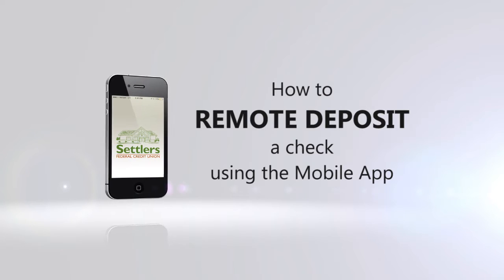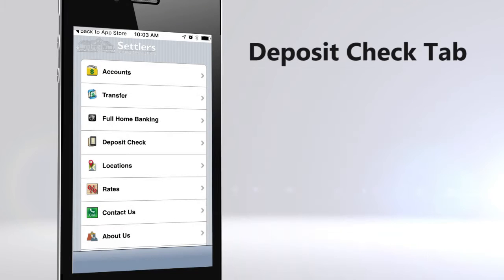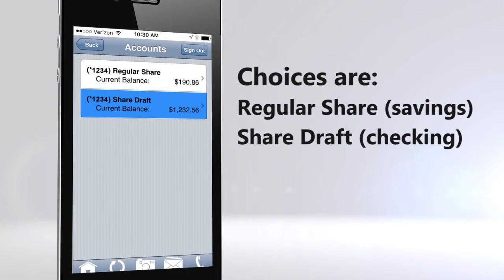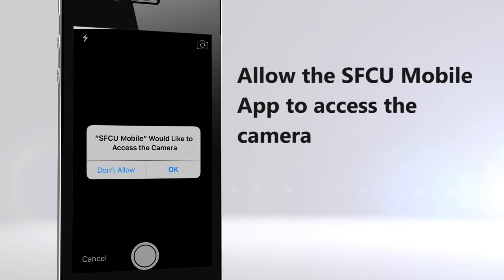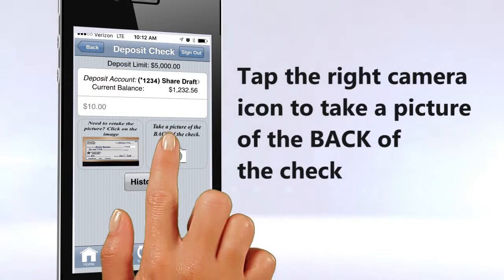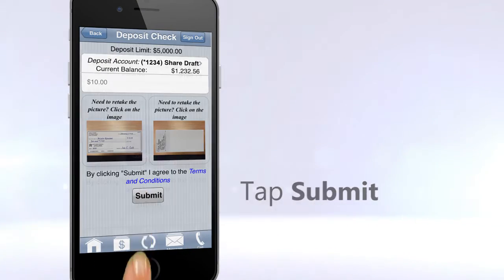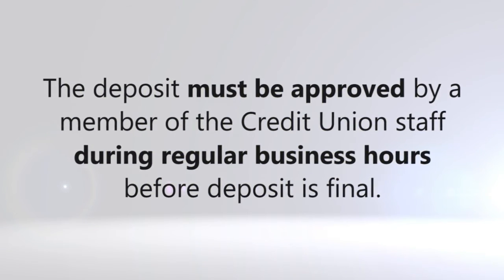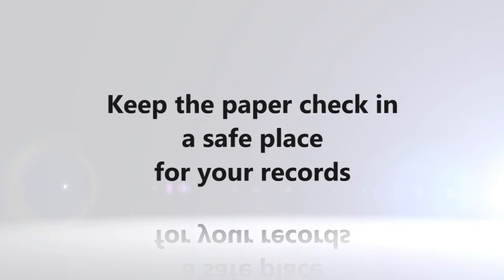How to Remote Deposit a Check - SFCU Mobile App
How to remote deposit a check using the Settlers Federal Credit Union mobile app.